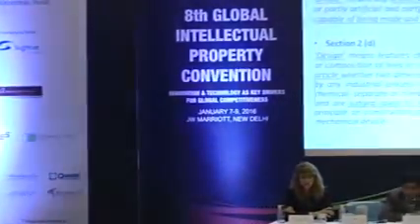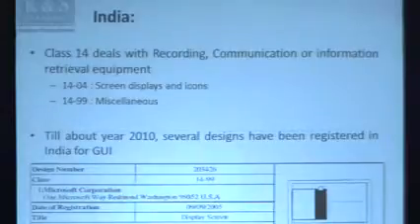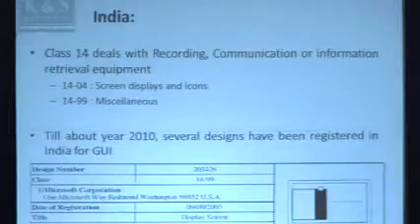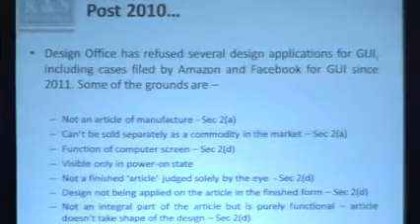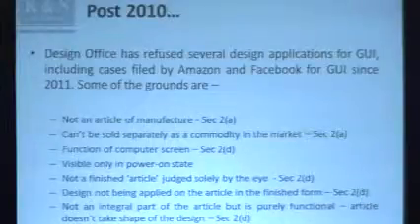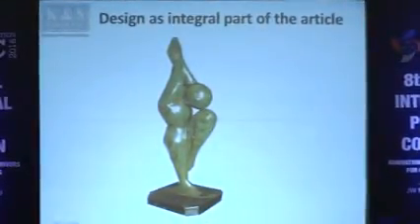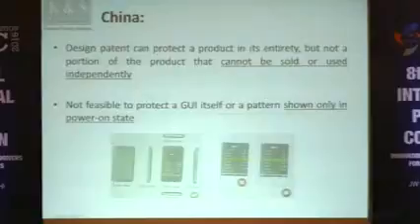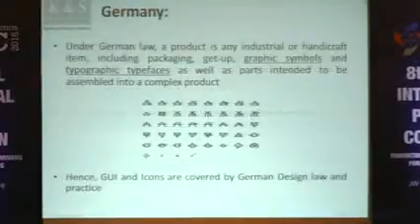Mr. Ravi Bhola Technical Session II At GIPC 2016, New Delhi, India